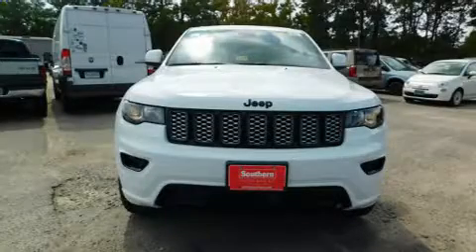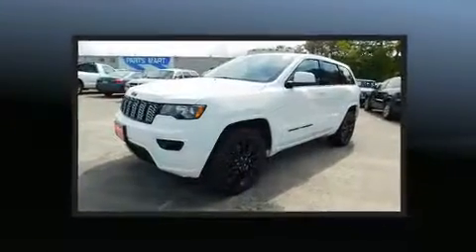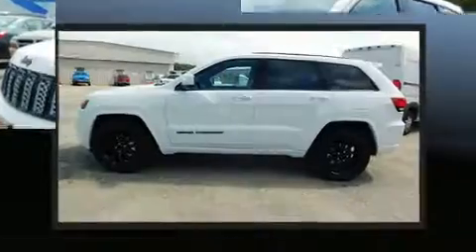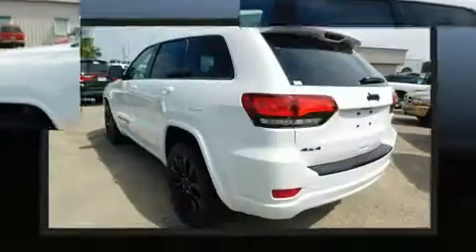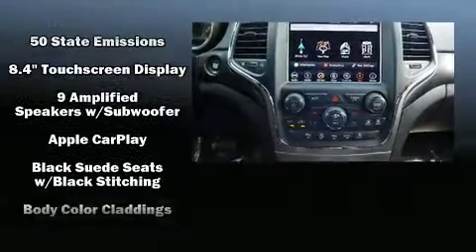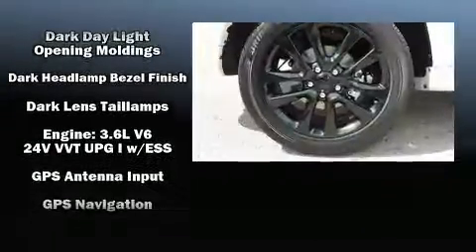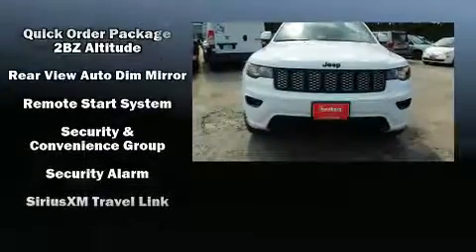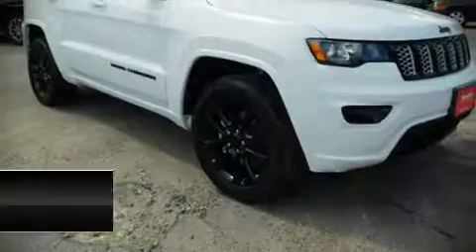2018 Jeep Grand Cherokee Laredo in Norfolk, VA 23518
Southern Norfolk Airport Dodge Chrysler Jeep Ram
2747 N Military Hwy
in Norfolk, VA 23518

Load your family into the 2018 Jeep Grand Cherokee. Smooth gearshifts are achieved thanks to the refined 6 cylinder engine, and for added security, dynamic Stability Control supplements the drivetrain. Four wheel drive allows you to go places you've only imagined. All of the premium features expected of a Jeep are offered, including: 1-touch window functionality, voice activated navigation, variably intermittent wipers, front bucket seats, power door mirrors and heated door mirrors, remote keyless entry, and a split folding rear seat. Features such as automatic climate control and leather upholstery prove that economical transportation does not need to be sparsely equipped. Audio features include an AM/FM radio, steering wheel mounted audio controls, and 10 speakers, providing excellent sound throughout the cabin. Jeep also prioritized safety and security with features such as: head curtain airbags, front side impact airbags, traction control, brake assist, anti-whiplash front head restraints, a panic alarm, and 4 wheel disc brakes with ABS. Our sales reps are extremely helpful & knowledgeable. They'll work with you to find the right vehicle at a price you can afford. Please don't hesitate to give us a call.